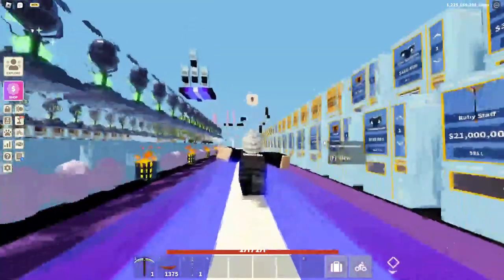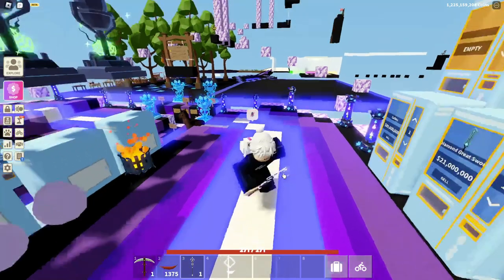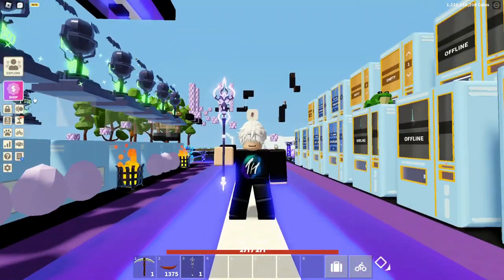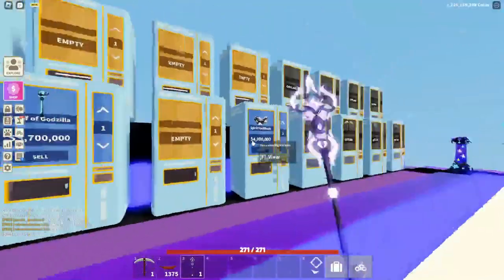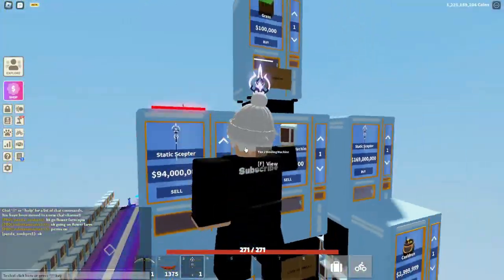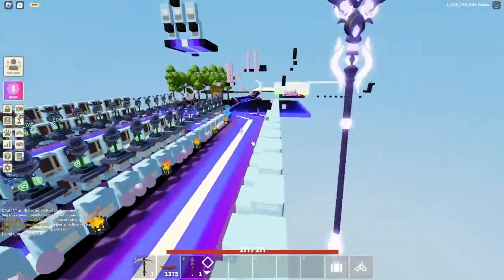This Item Has Gone Crazy in the Islands Economy!!!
🎥this item has gone crazy!!!